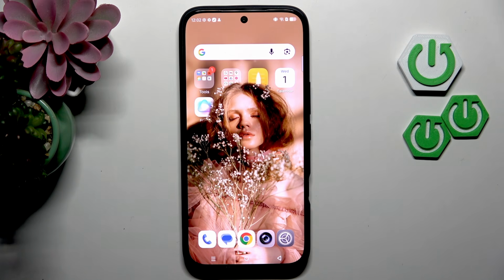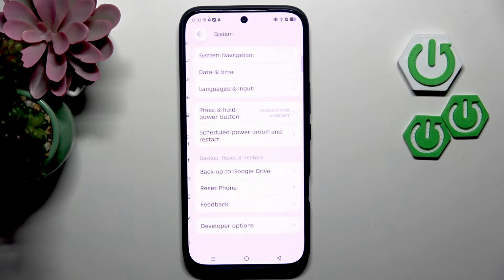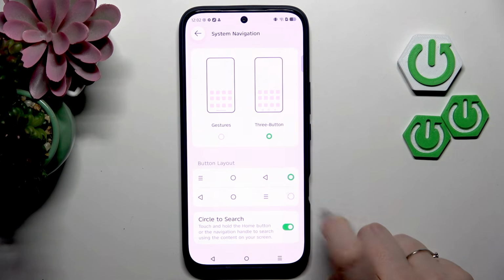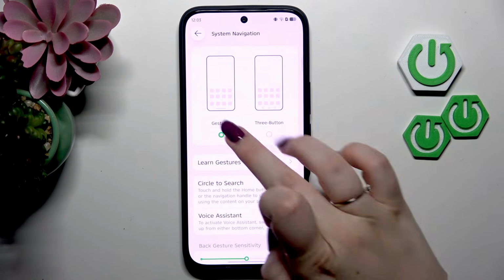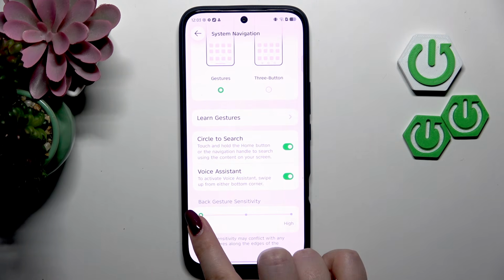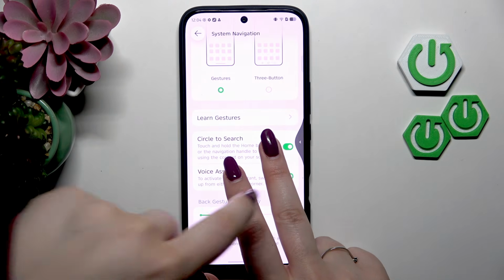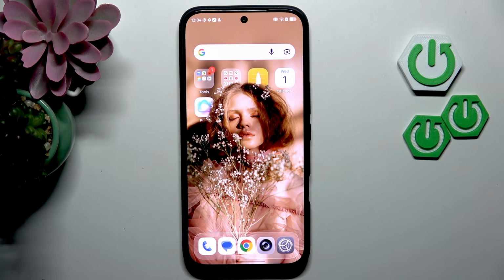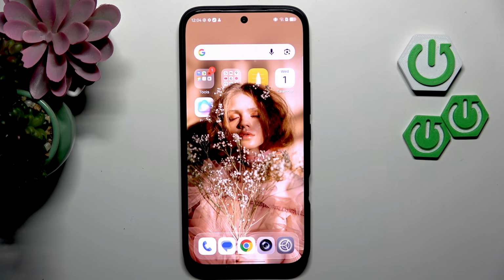INFINIX Note Edge – How to Manage System Navigation (Buttons & Gestures)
In this video we show how to switch between three-button navigation and gesture navigation on the INFINIX Note Edge and how to use and customize the gestures. You will learn where to find System Navigation in Settings, how to toggle between buttons and gestures, enable or disable Circle to Search and Voice Assistant, and adjust back gesture sensitivity. The step-by-step demo also includes quick tips for using back, home, recents and fast app switching with gestures so you can choose the layout that fits you best.

How to change system navigation on INFINIX Note Edge?
How to switch from three button navigation to gestures on INFINIX Note Edge?
How to adjust back gesture sensitivity on INFINIX Note Edge?

0:00 Intro & what you'll learn
0:09 Open Settings → System
0:22 Change between Three-button & Gestures
0:50 Circle to Search & Voice Assistant toggles
1:11 Enable gestures & quick tutorial
1:35 Adjust Back Gesture Sensitivity
1:47 Gesture demo: Back, Home, Recents
2:21 Quick app switching & outro